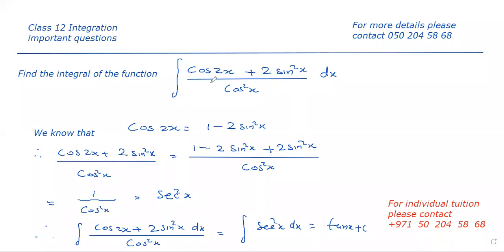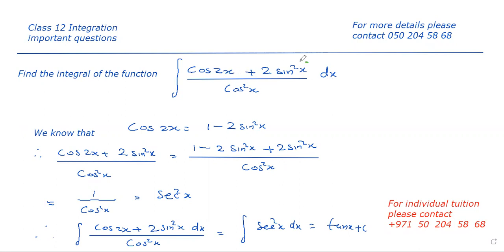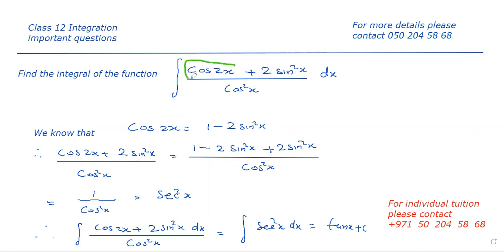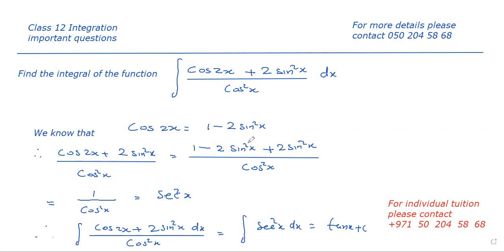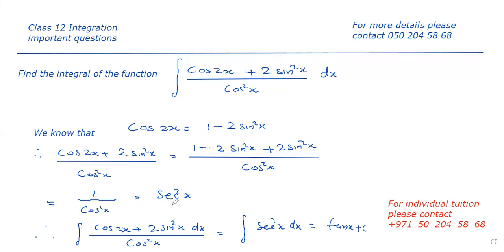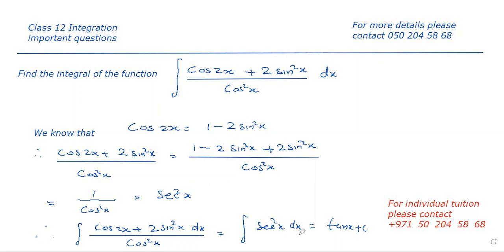integral of the function cos 2x plus 2 sin square x by cos square x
CBSE plus two important integration questions